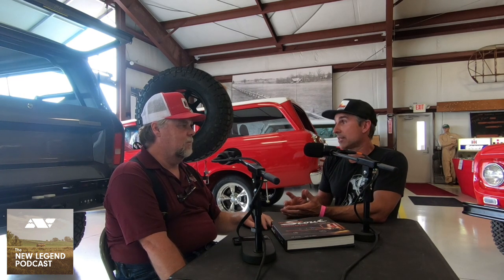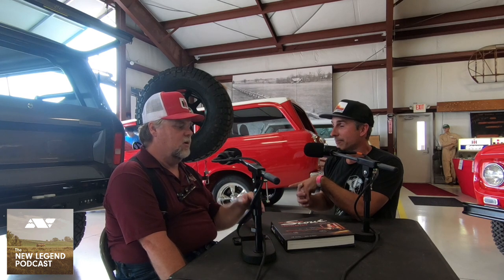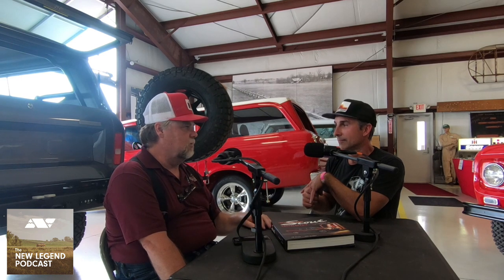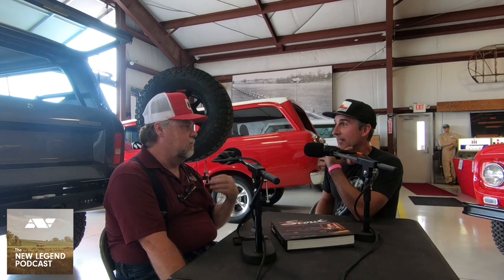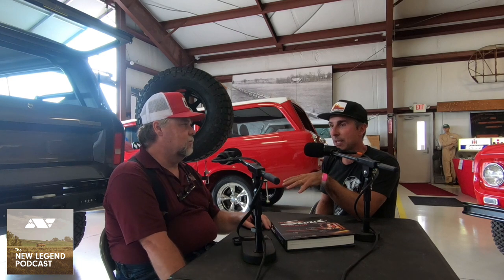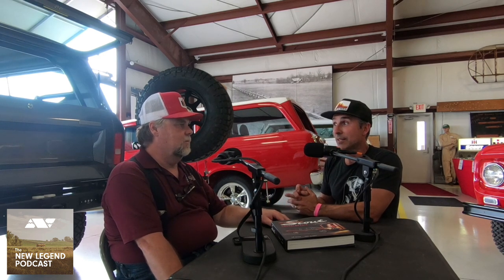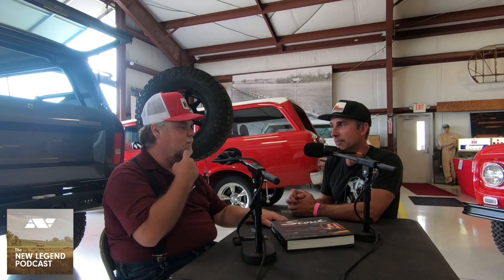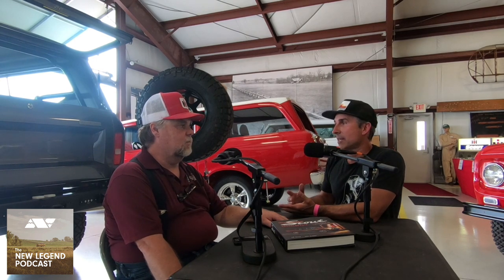Quick History of the International Scout: 1966 - 1973